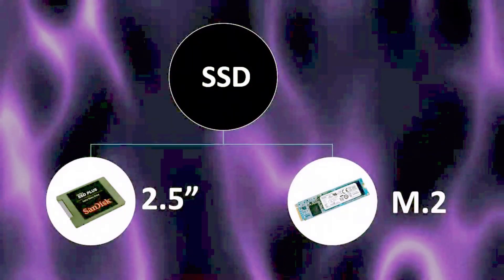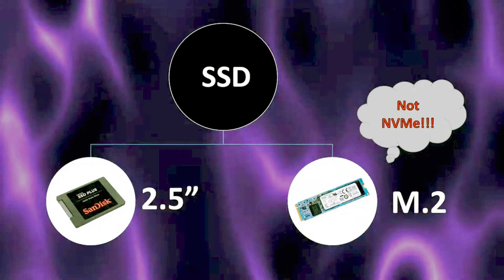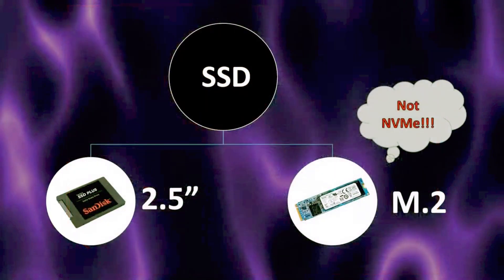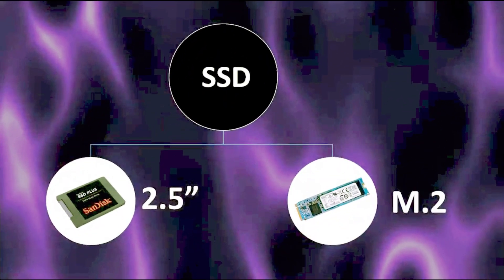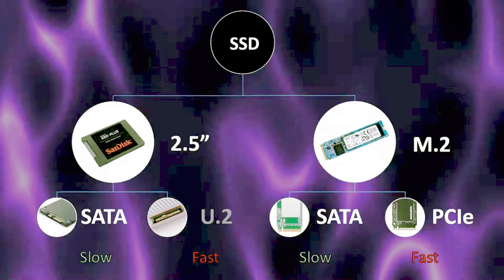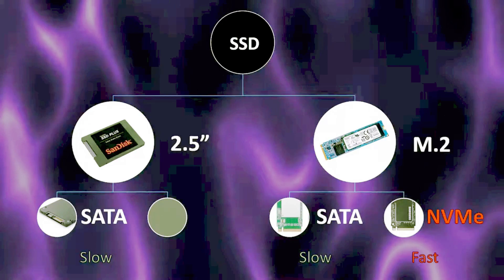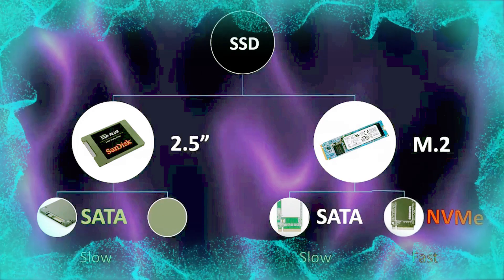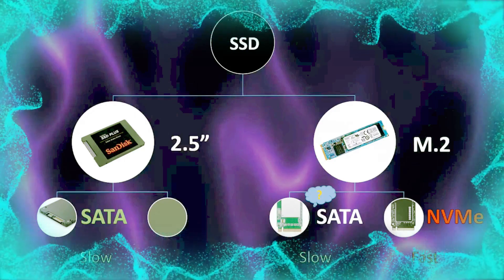SSD types, M.2 vs NVMe, Simplest Explanation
m.2 ssd
nvme vs m.2
m.2 vs ssd
NVMe M.2 SSDs utilise the NVMe protocol
specifically
designed
SSDs
When
paired
PCIe
bus
NVMe
SSD
offers
latest
levels
of
performance
speed
communicate
directly
system
CPU
using
sockets
Essentially
allows
flash
memory
to
operate
through
rather
than
having
use
SATA
communication
driver
which
slower
NVMe.
theoretical
transfer
speeds
upto
20Gbps
already
faster
M.2 SSDs
6Gbps
buses
can
support 1x
4x
8x
16x
lanes
PCIe 3.0
effective
up to 985 MB/s
per
lane